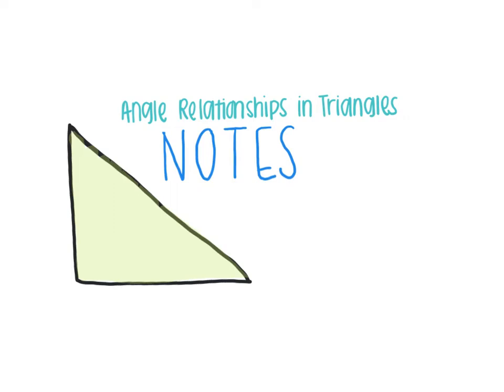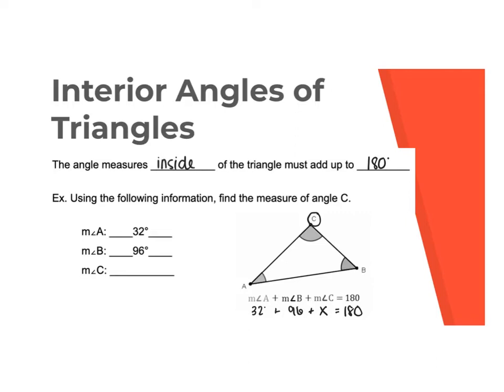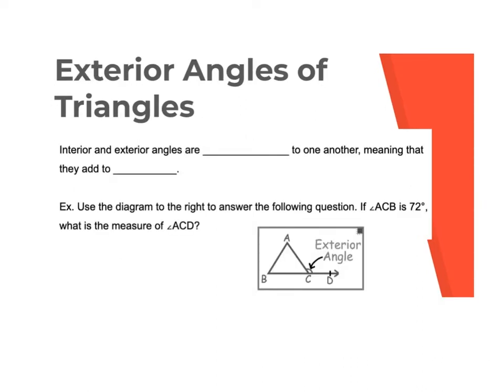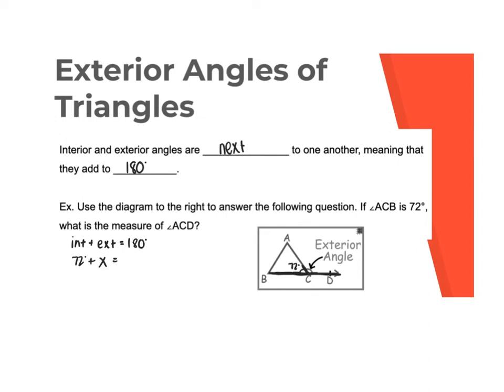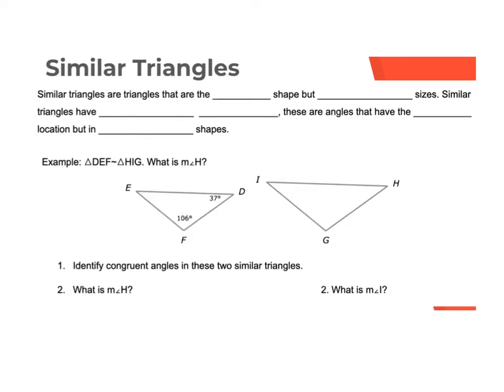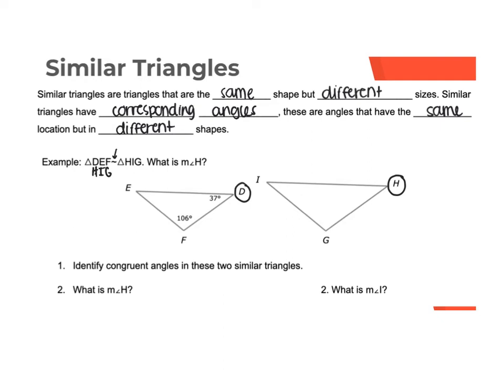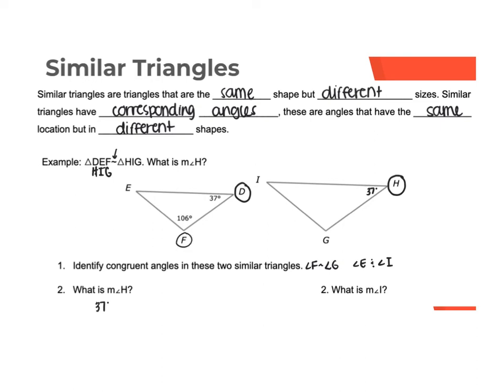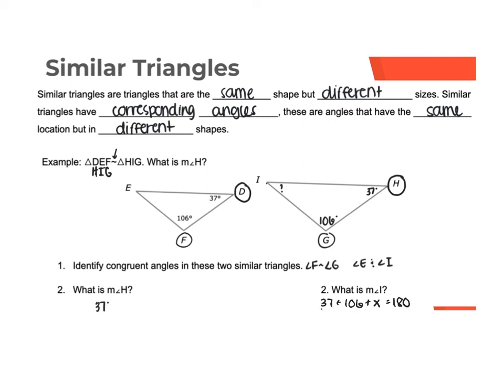Notes 9.28 Angle Relationships Triangles